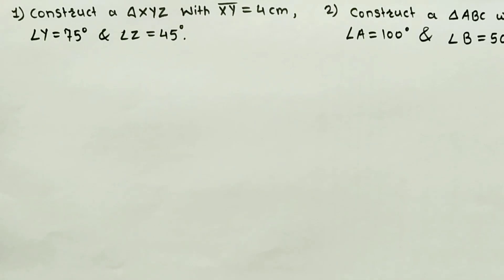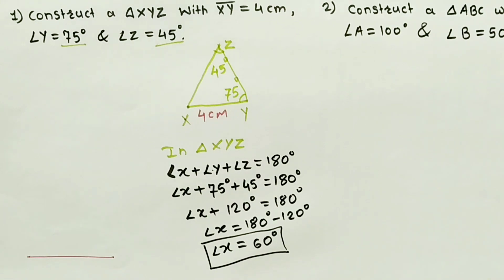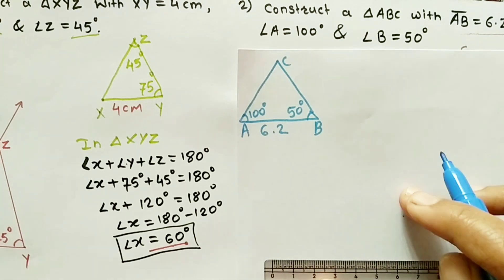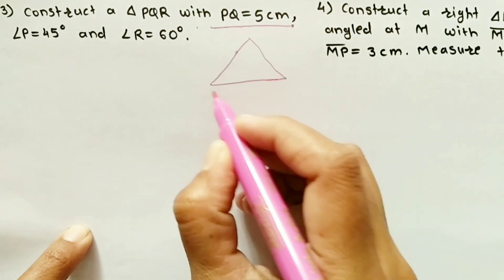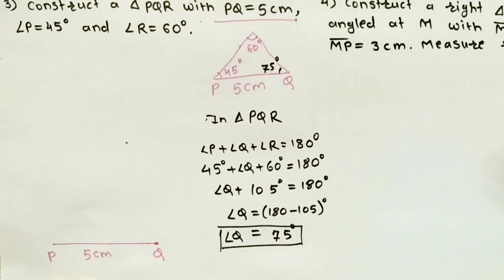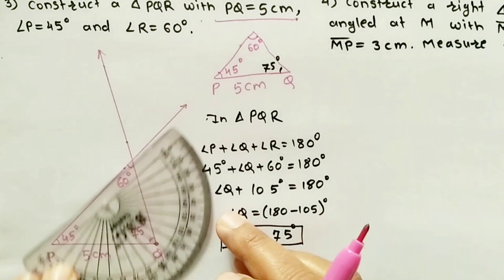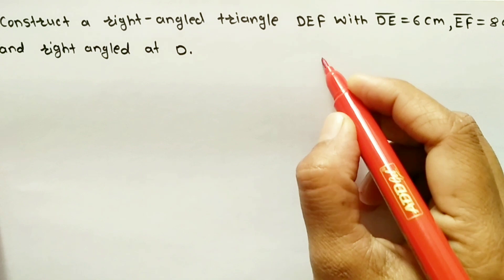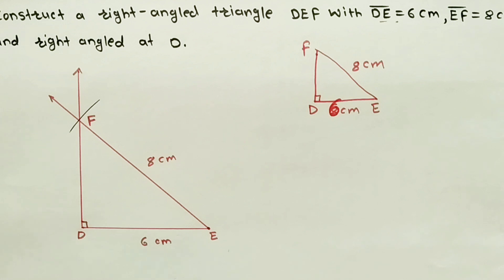Class 7 Practical Geometry | Exercise 12C | Maths By Radha Ma'am